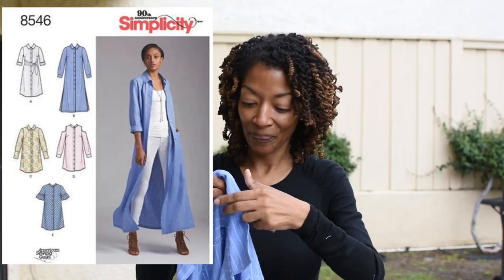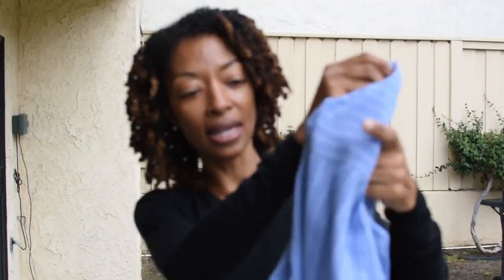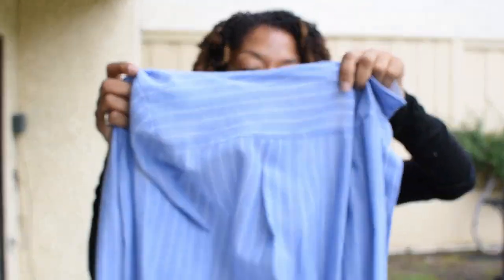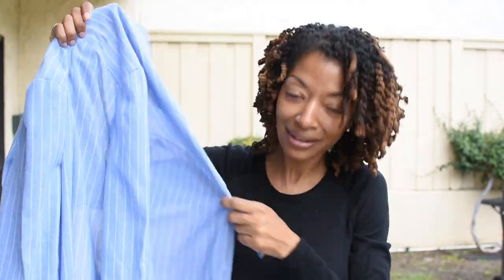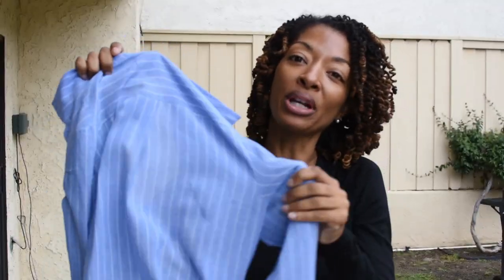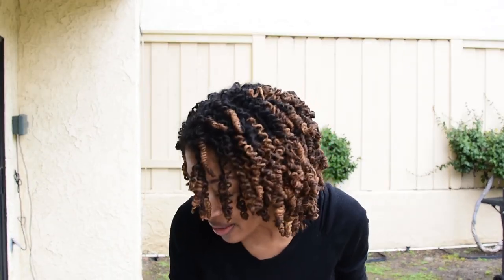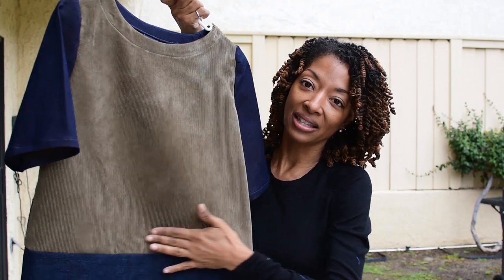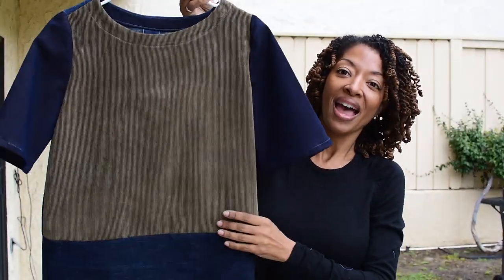Sewing Make Shirtdress OOTD - Simplicity 8546 - McCalls 7630 Top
I share a Simplicity shirt dress.  The dress is versatile.  It can be worn closed or open as a duster.   The dress can also be worn with something underneath as another option.